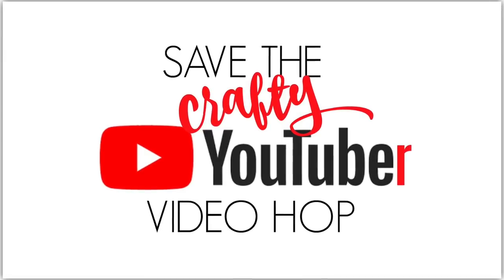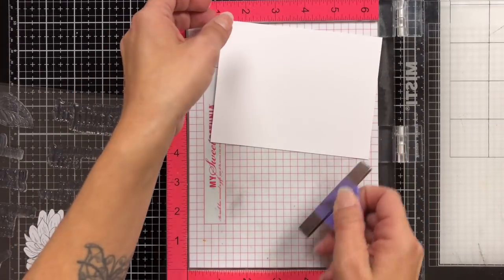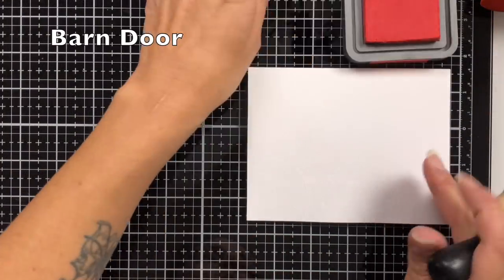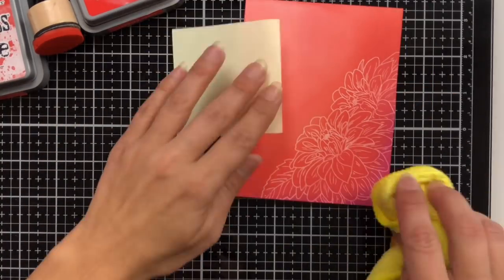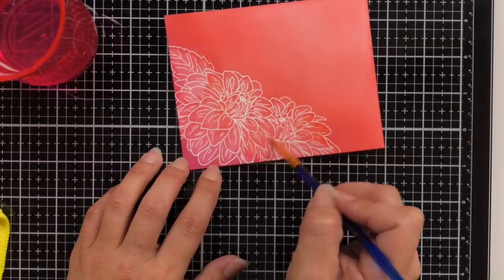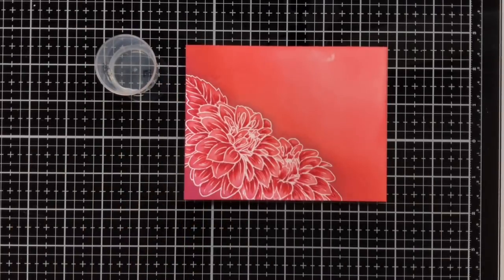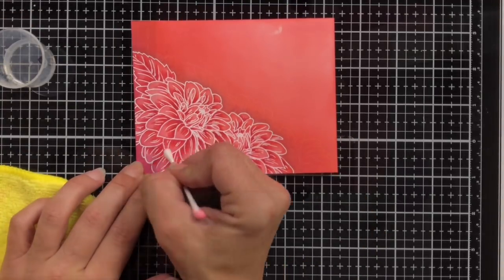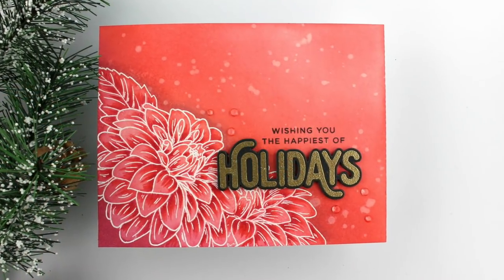Watercolor Bleaching - Save the Crafty Youtuber Hop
Please leave a comment by November 7th in order to be entered into the over 100 giveaways.

Join me as I do some Watercolor Bleaching/Painting on a Distress Oxide Inked background. Technique inspiration from Jennifer McGuire and Kelly Latevola.

• CZ Design Clear Stamps ORNAMENTAL CZ26 Fun and Festive

• CZ Design Wafer Dies ORNAMENTAL czd42 Fun and Festive

• Tim Holtz Distress Oxide Ink Pad BARN DOOR Ranger tdo55808

• Tim Holtz Distress Oxide Ink Pad CANDIED APPLE Ranger TDO55860

• Tim Holtz Distress Oxide Ink Pad ABANDONED CORAL Ranger TDO55778

• Tim Holtz Distress Oxide Ink Pad SEEDLESS PRESERVES Ranger TDO56195

• VersaMark Water Mark Pad (Large) - Gina K. Designs, LLC

• Gina K. Designs Tidy Towel

• Gina K. Designs Adhesive Dot Runner

• Sizzix BIG SHOT MACHINE Gray And White 660425 at Simon Says STAMP!

• Fiskars REINFORCED Paper Trimmer 12 Inches 05266 at Simon Says STAMP!